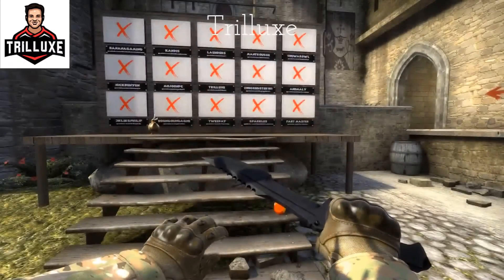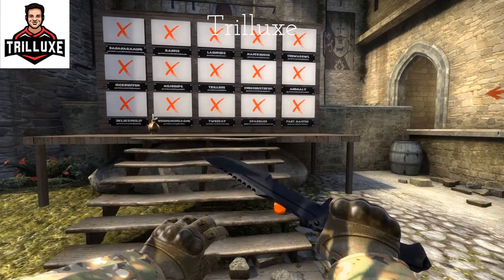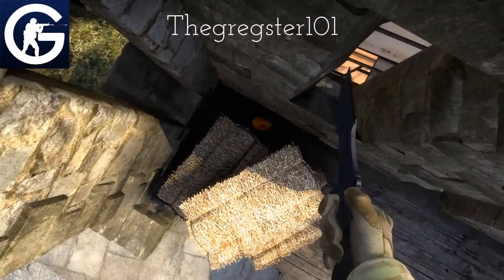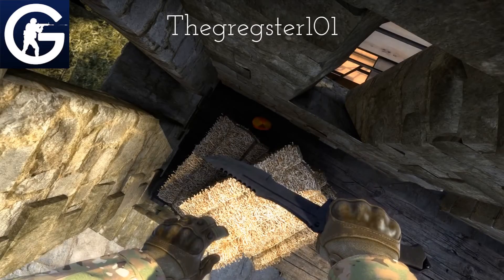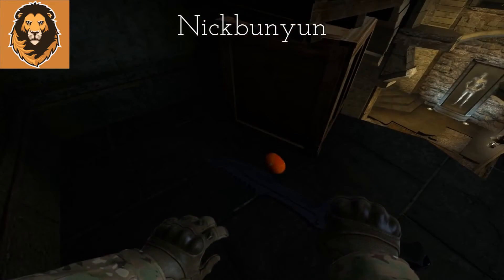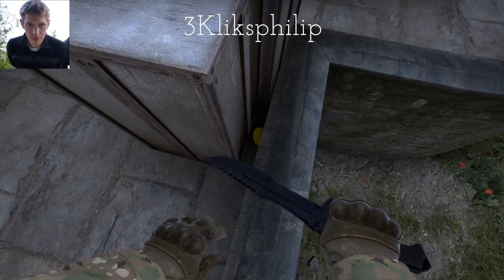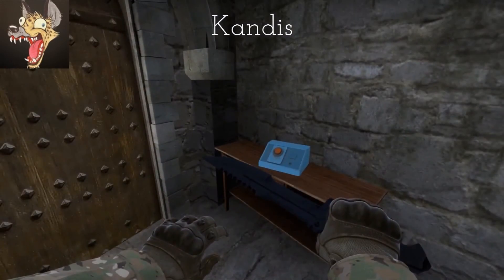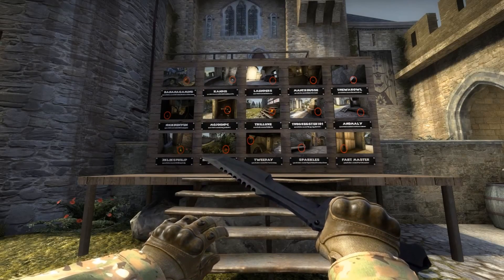EGG LOCATIONS - TrilluXe's Easter Egg Hunt map 2017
Welcome to finding all eggs tutorial on TrilluXe's Easter egg hunt map 2017 :D
The timestamps are in the first 6 seconds of the video.

The YouTubers that participated in this map: BananaGaming, Kandis, Launders, Mantrousse, Thewarowl, Nickbunyun, MojoOnPc, TrilluXe,Thegregster101, Anomaly, 3kliksphilip, houngoungane, tweeday, sparkles and Fart Master